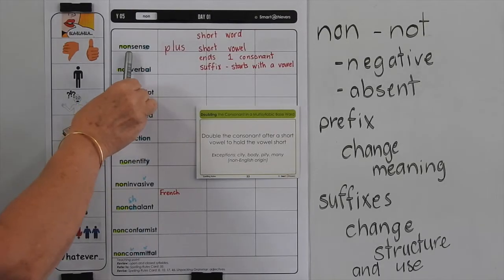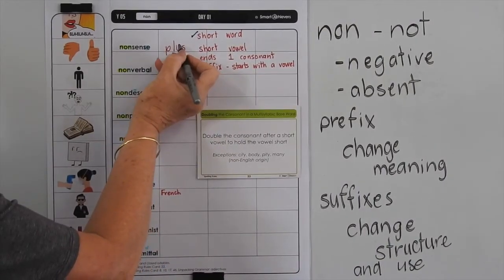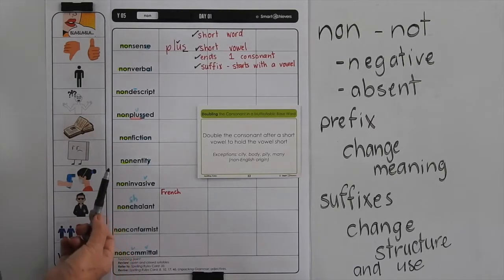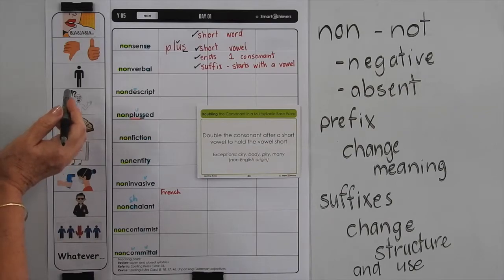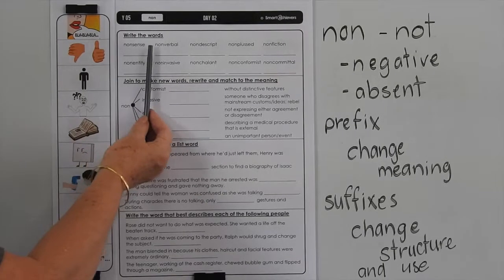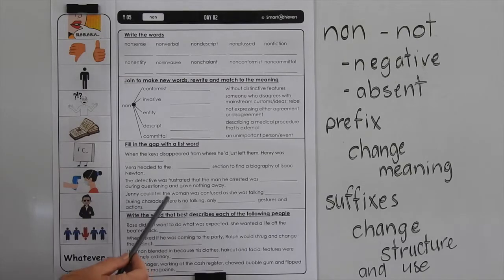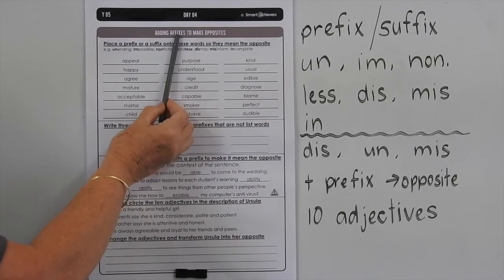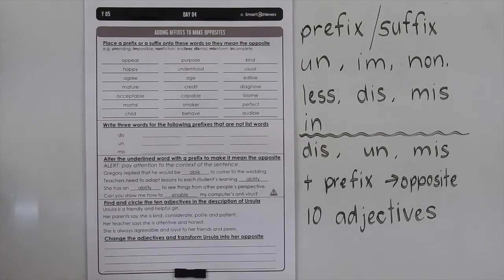Smart Words Level Y - List 5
A guide for teachers and students using Smart Words Word Study Level Y List 5. This video was filmed and produced by SmartAchievers.